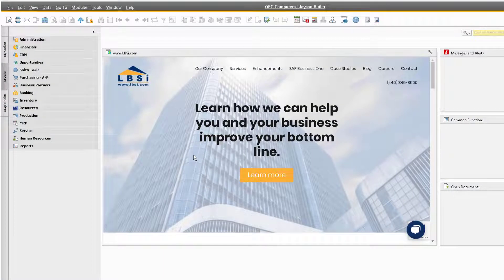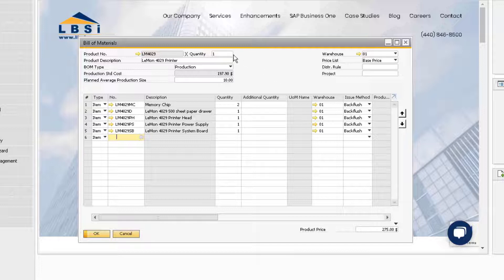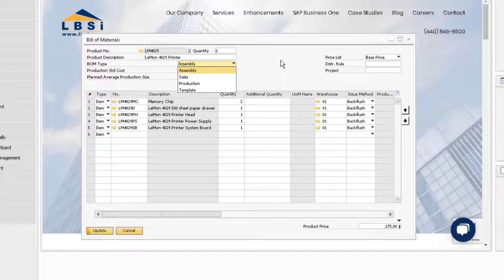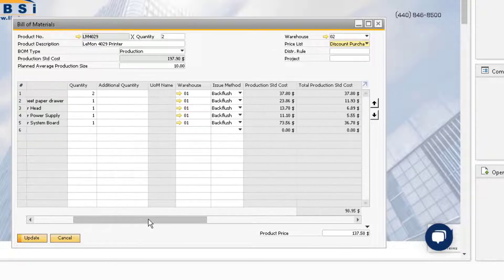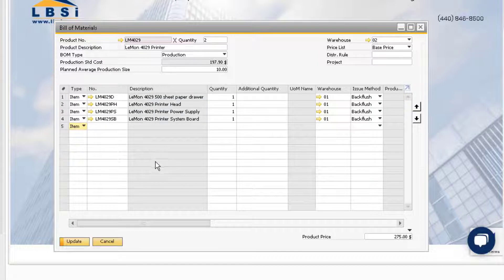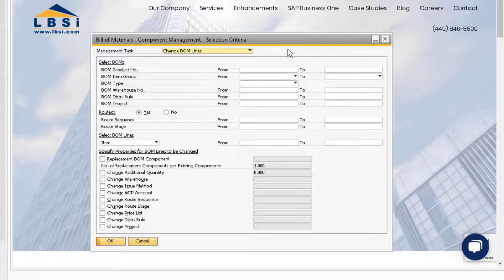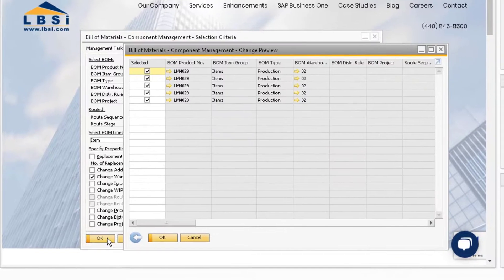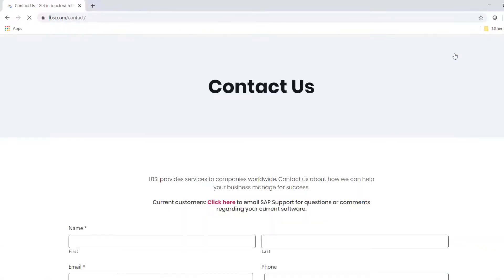SAP Business One How To: Modifying the Bill of Materials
The Bill of Materials for SAP Business One is used to bill a final product.  Keep watching to learn how to use this feature.